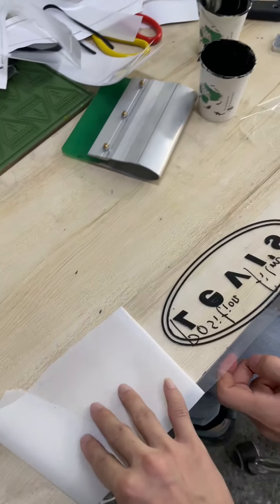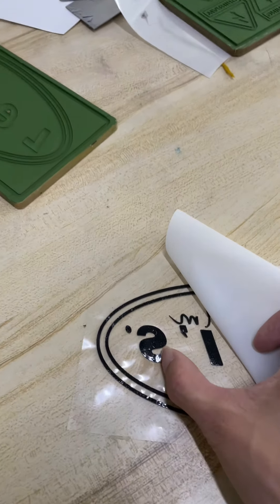Function: Adhesive film/Transfer film/Position film(silicone heat transfer label)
this video for introducing the functions of Adhesive film/Transfer film/Position film , which been used in the silicone heat transfer label making

Zhenying machiery equipment Co., Ltd. we are specialized in PVC and silicone products machines for more than 20 years. Our machines have met with the aprovals of clients all over the world.